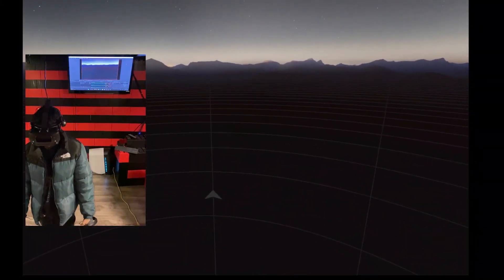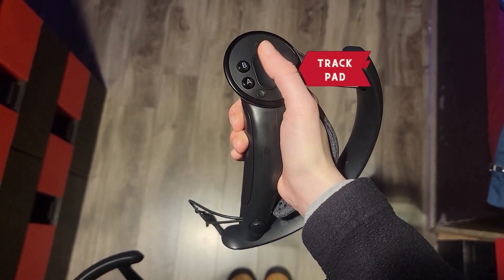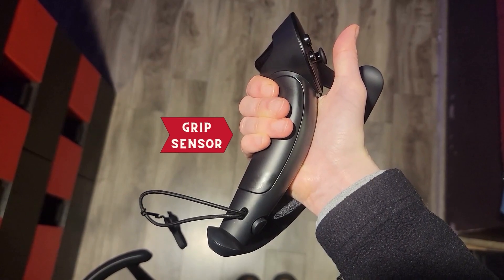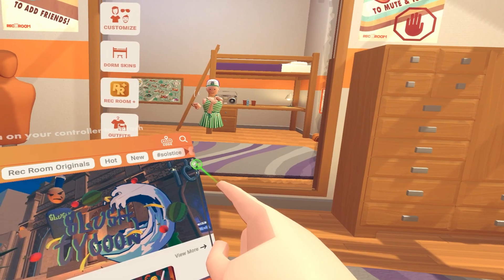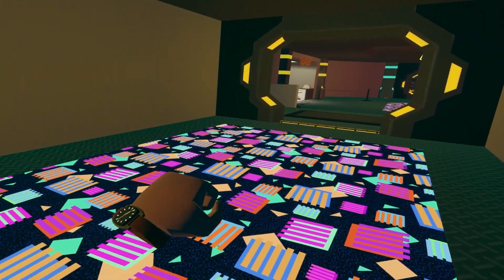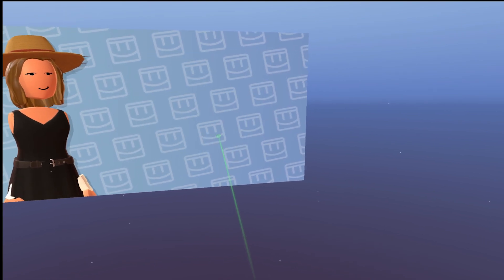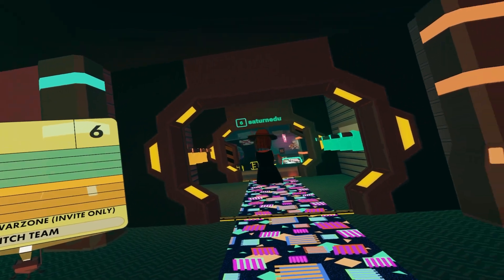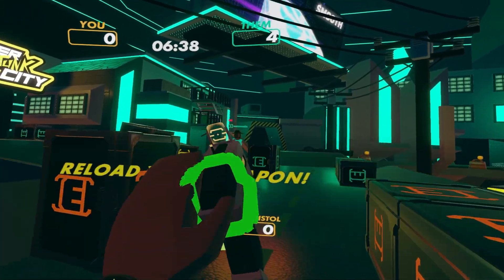Rec Room tutorial